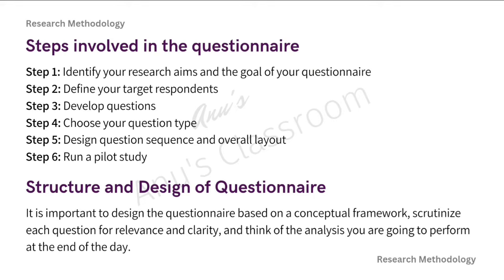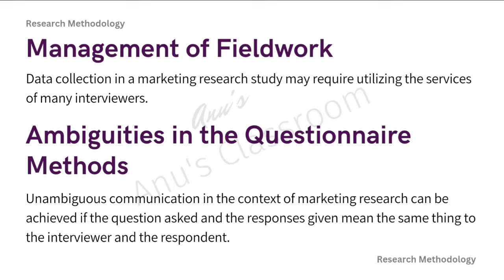MMPC 015 - Questionnaire Designing